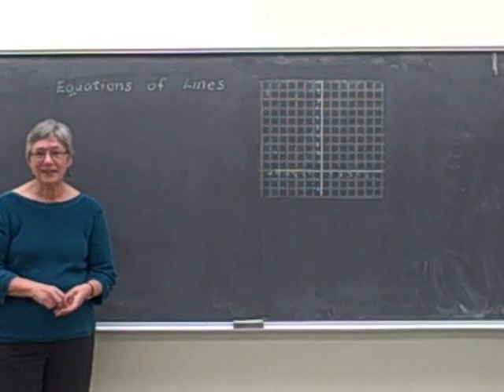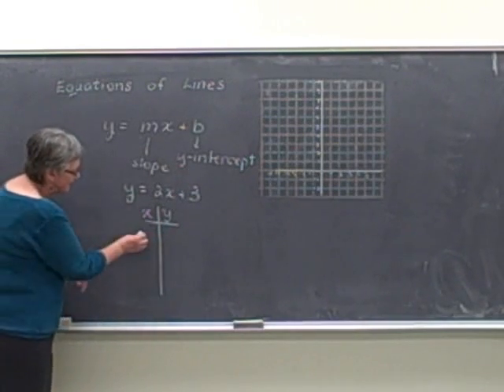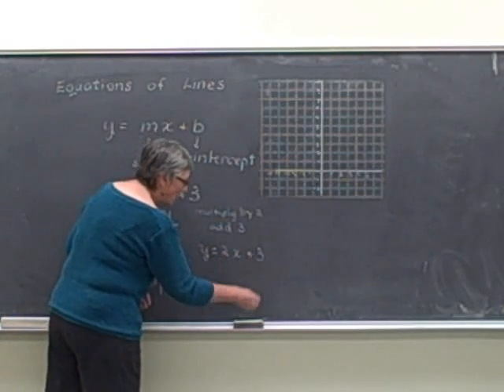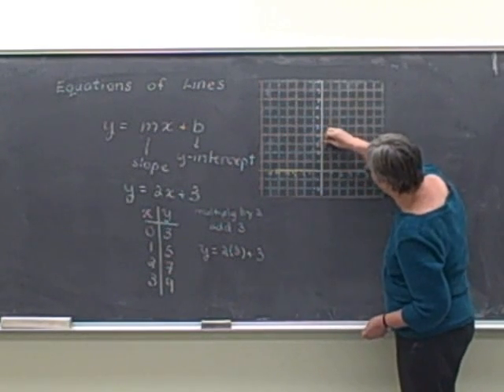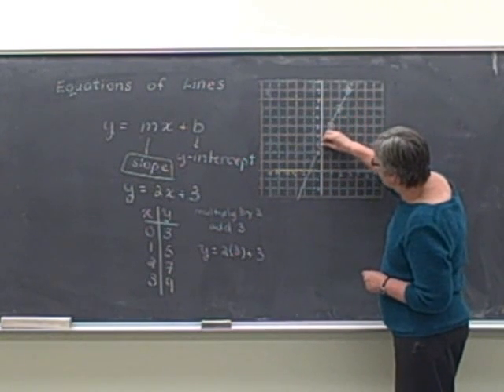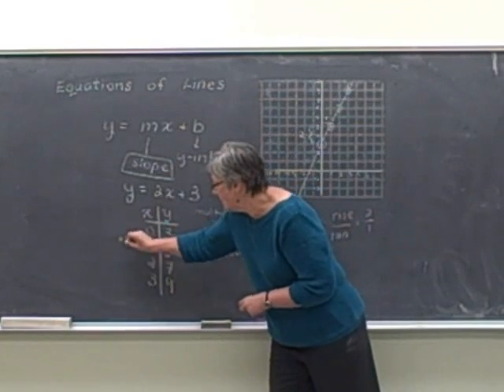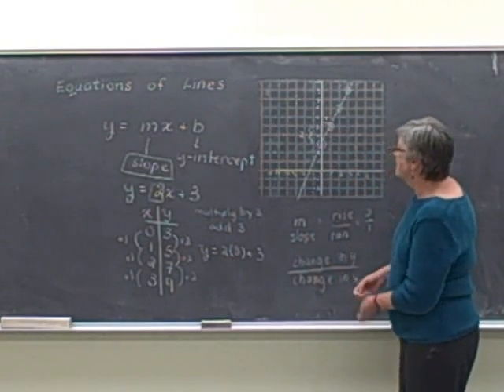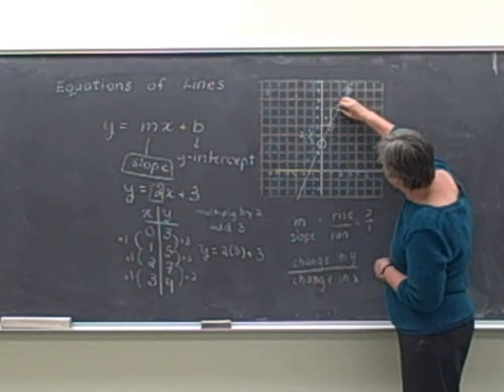Equations of Lines (Part 1) with Dr. Hawkes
A review of graphing the equations of lines.